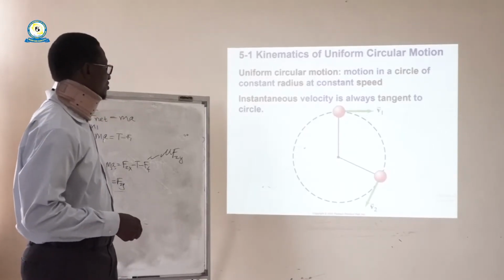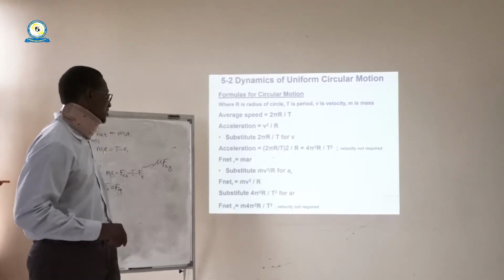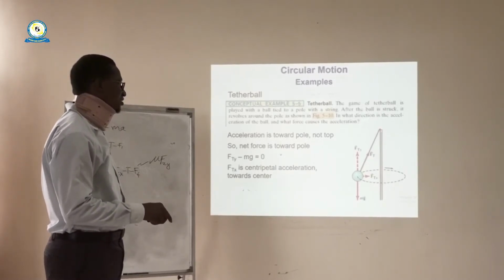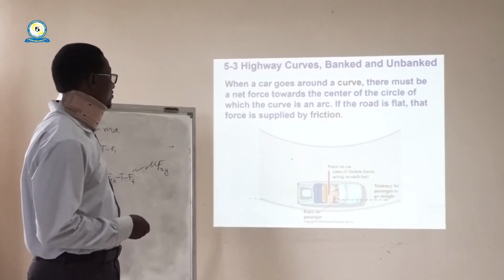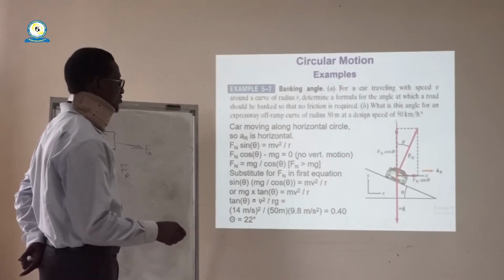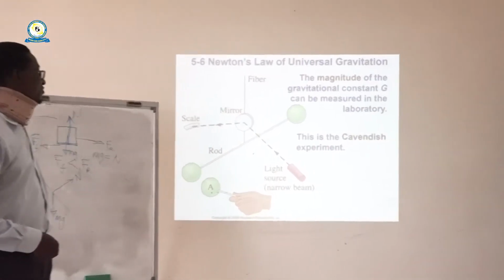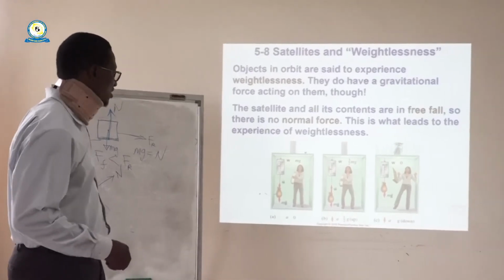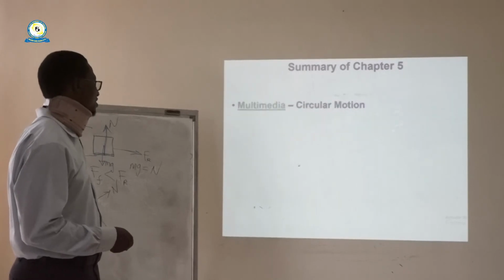OFP 010, KA 2